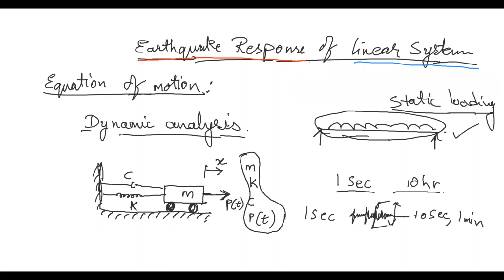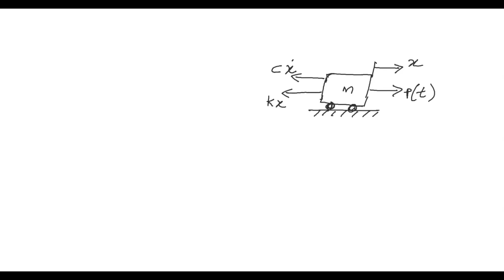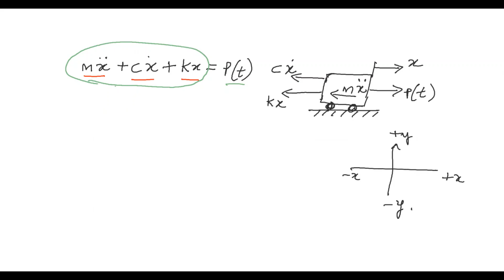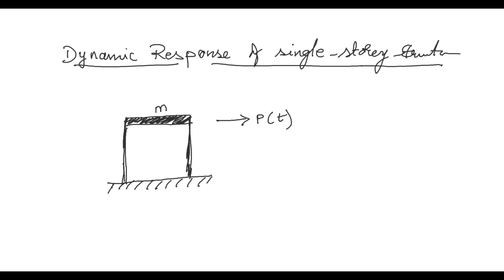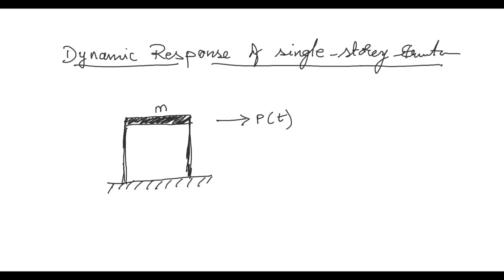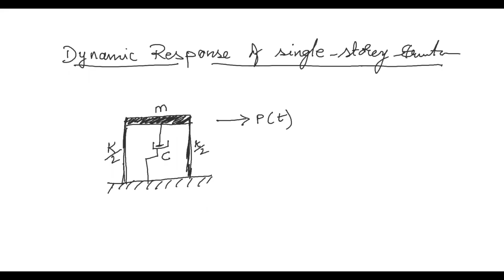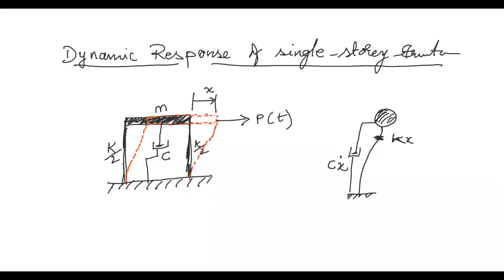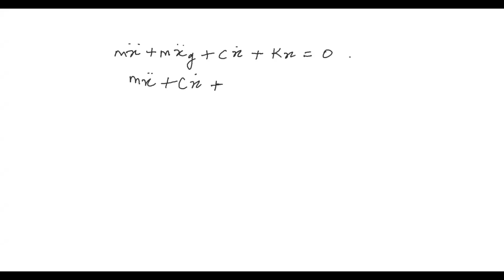unit 2 Equation of Motion